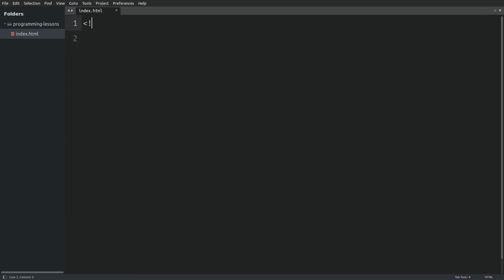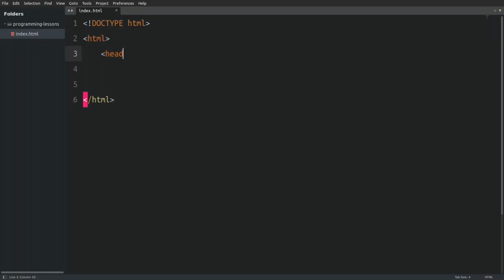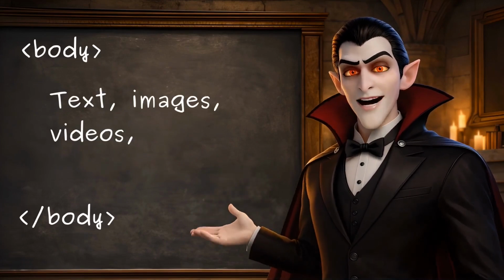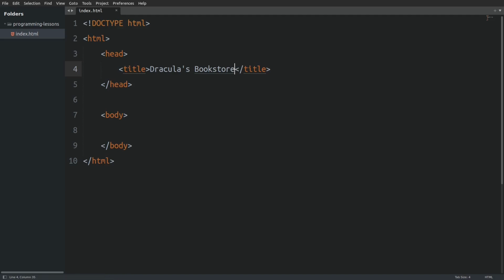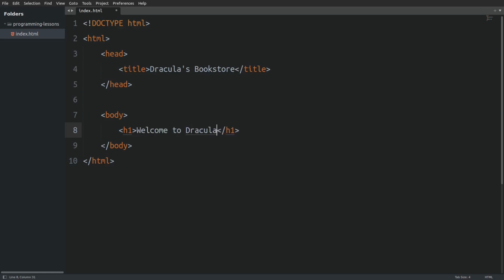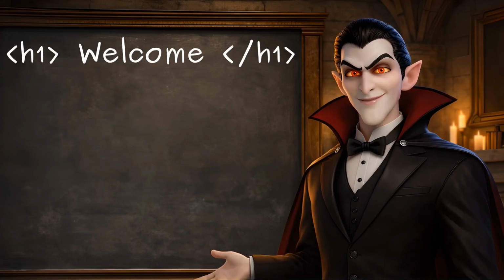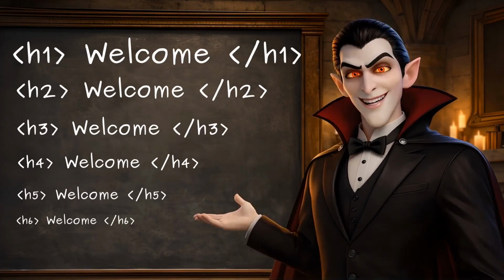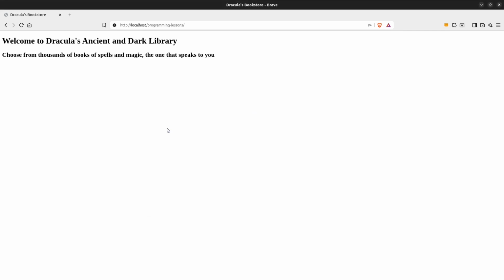Create your First Web Page | Web Development for Beginners (Lesson 2)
In this first lesson Dracula will create the first web page.

He explains the fundamental elements required to structure a proper HTML document and helps you understand how a real web page is built from the ground up.

🎓 What You Will Learn:
 How an HTML web page is structured
 The purpose of the html, head, and body elements
 How the title element works
 The difference between H1 – H6 heading elements

💻 In This Lesson We Will:
 Create your first structured HTML page
 Build a clean document layout
 Add headings and a proper page title

▶️ What's Next:
 In the next lesson professor Dracula will explain:
 Void elements (elements that do not require a closing tag)
 The essential meta elements inside the document head
 The minimum structure required for a properly functioning HTML page

💡 Resources Mentioned in the Video:
    No resources mentioned in the video

🎓 Download the project files:
 There are no downloadable project files for this lesson.